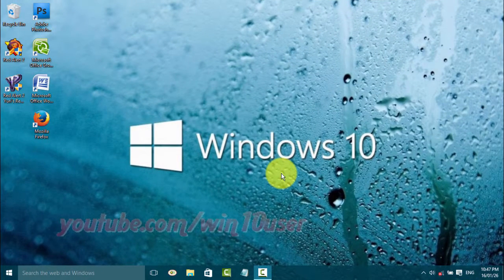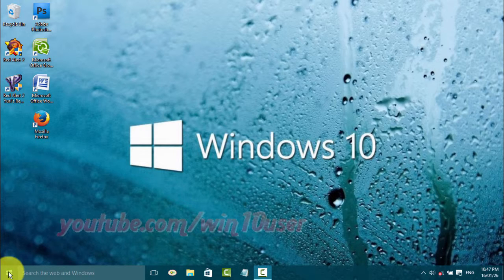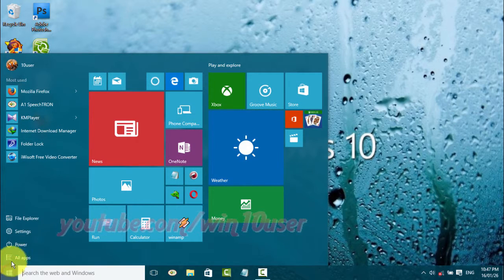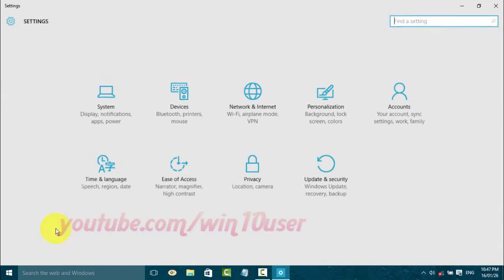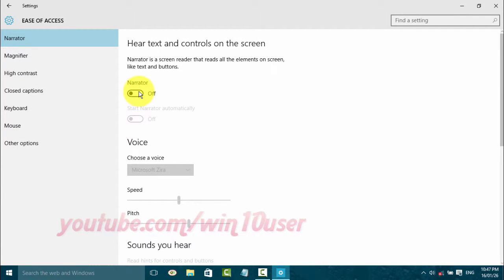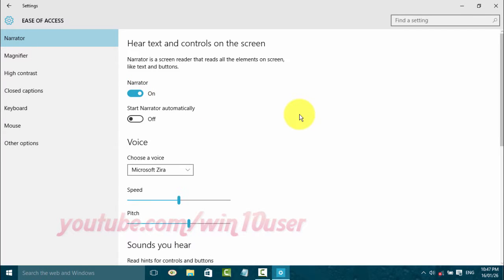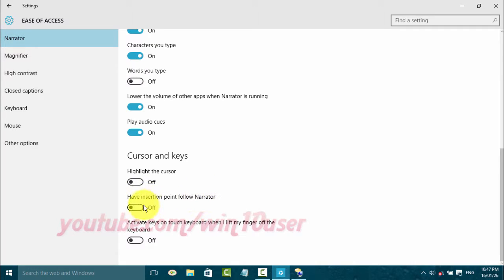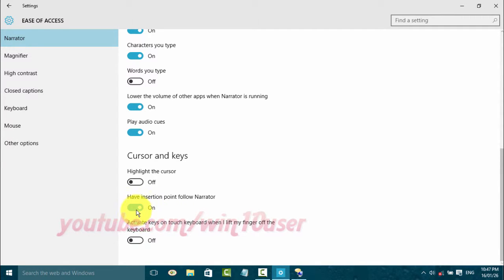Windows 10 : How to enable or Disable Have insertion point follow Narrator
This video show How to enable or Disable Have insertion point follow Narrator in Windows 10 Pro. I use Dell Inspiron 14 3000 Series in this tutorial